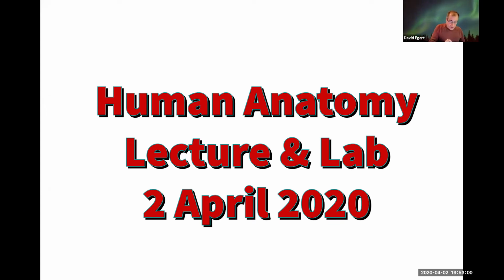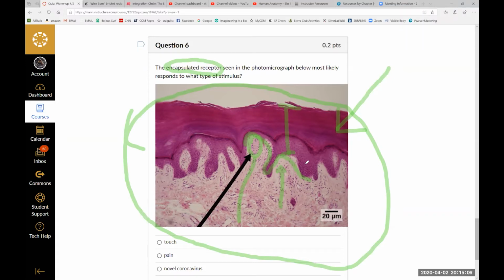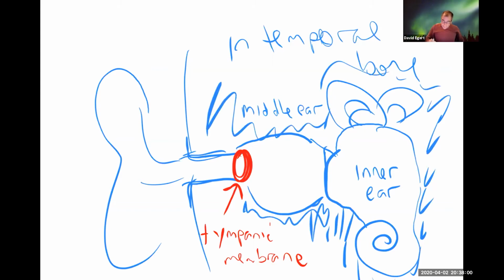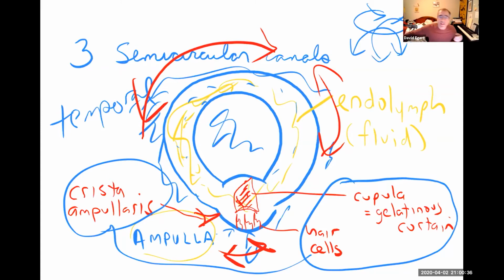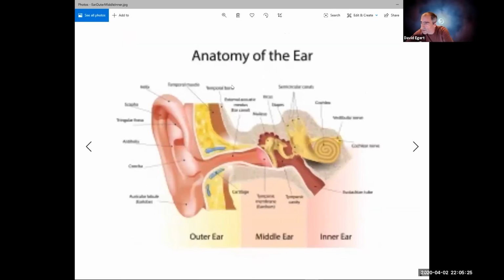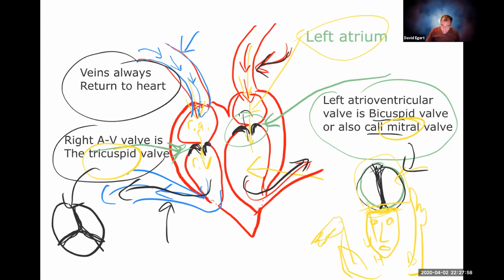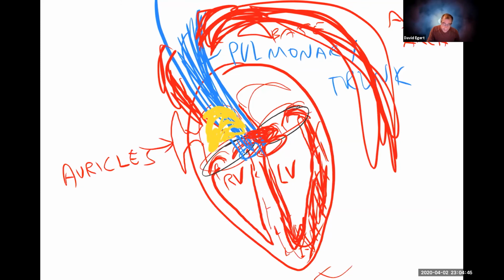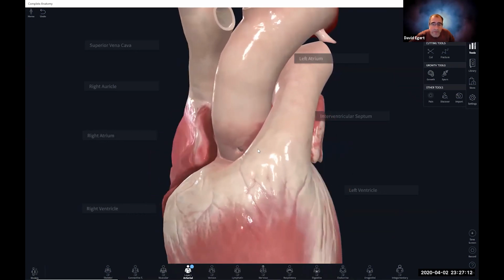04 Human Anatomy Lecture & Lab - 2 April 2020